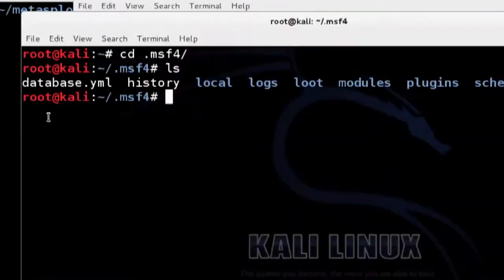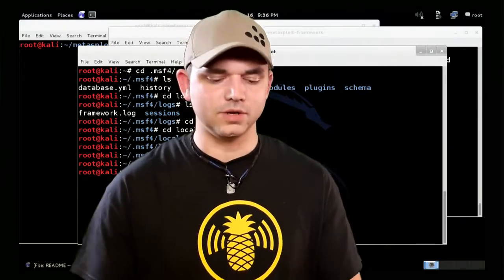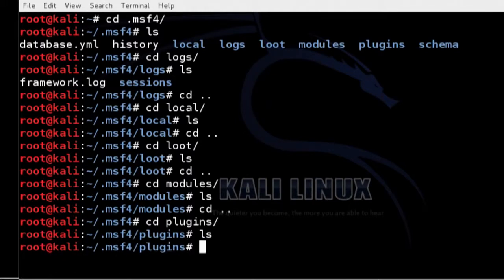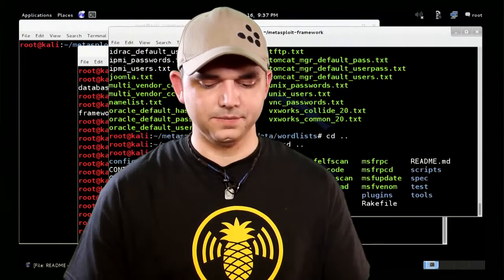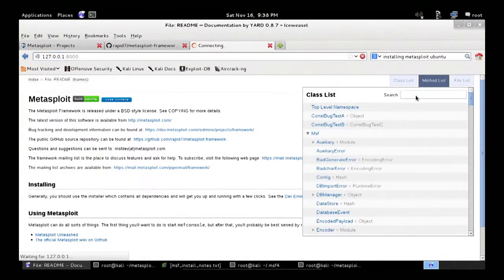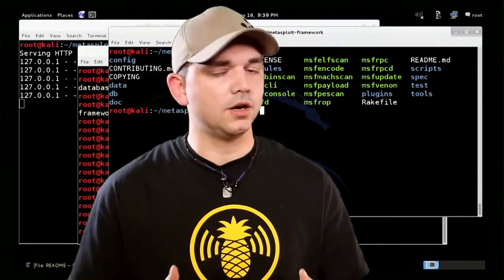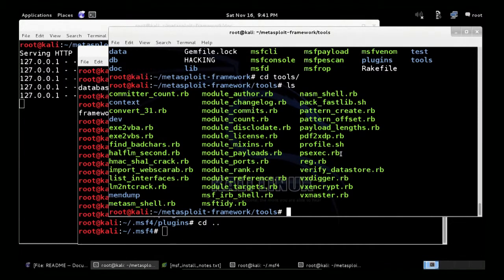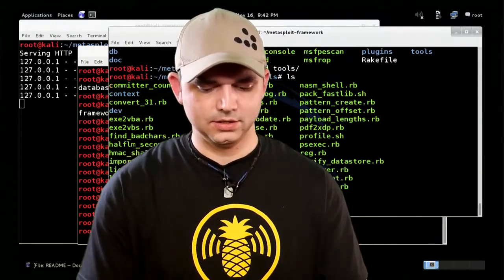The Metasploit Directory Structure